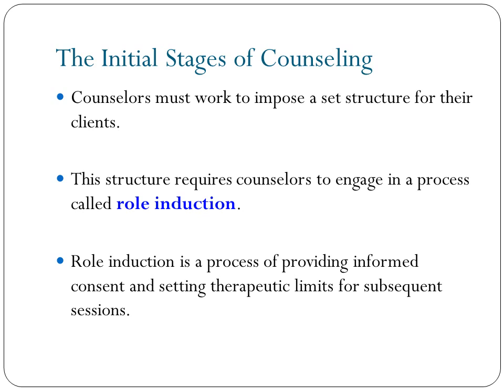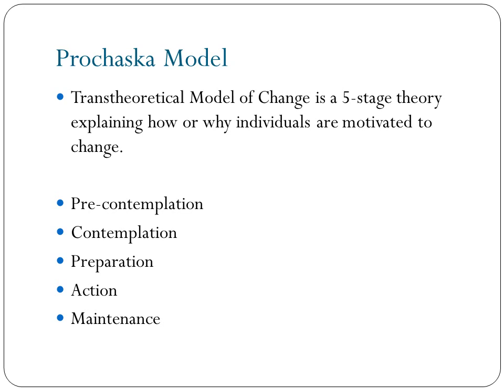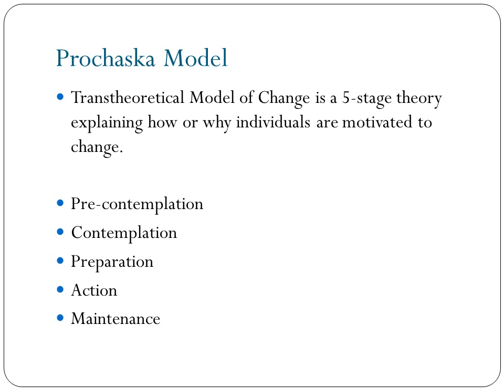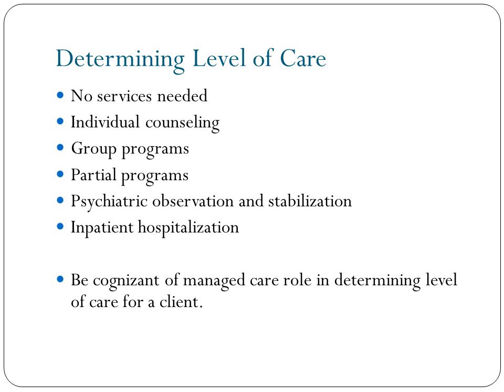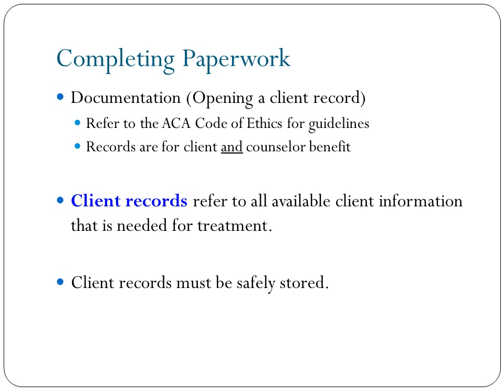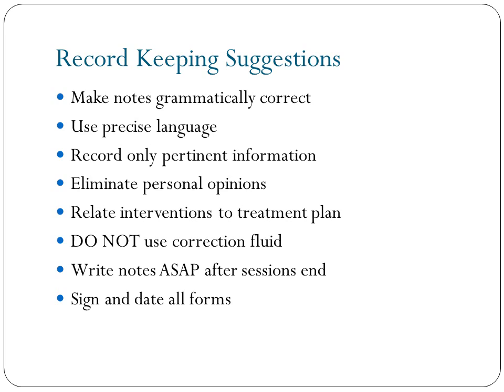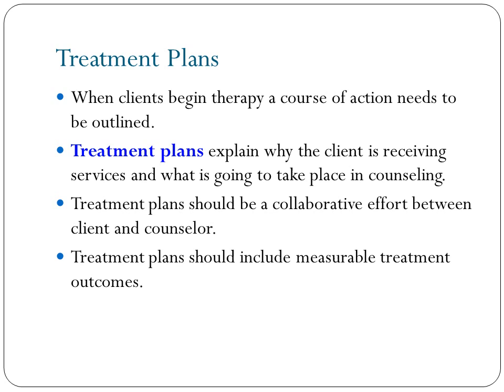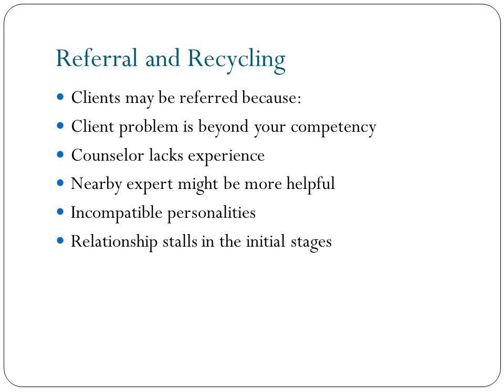COE 8703: Roles and Functions of Mental Health Cou